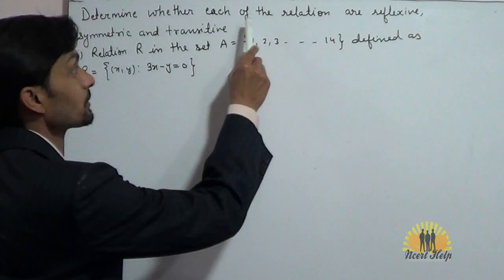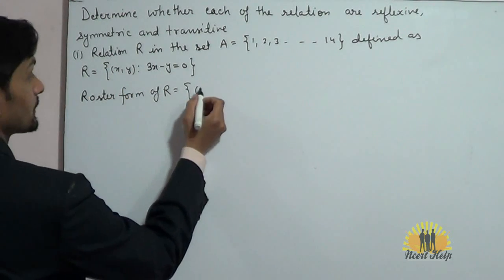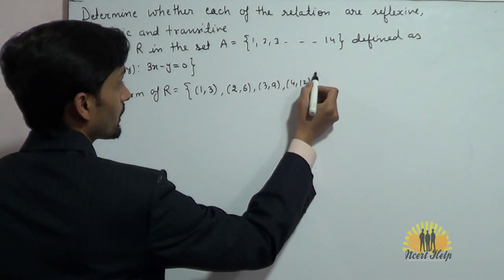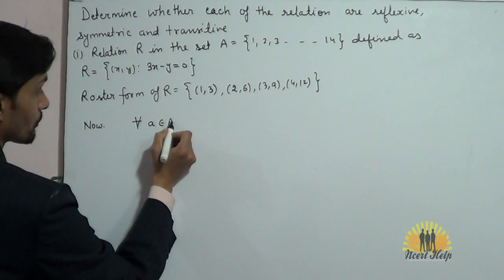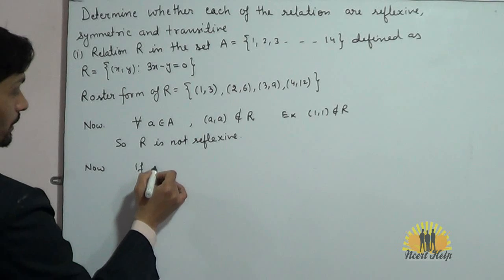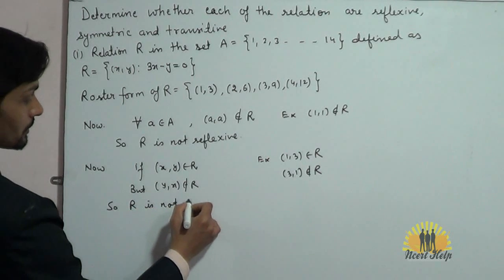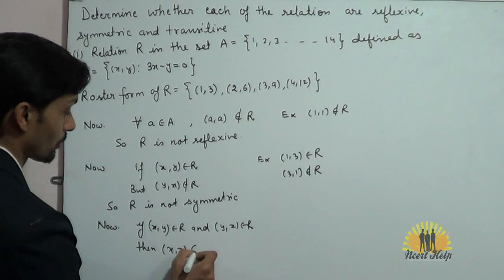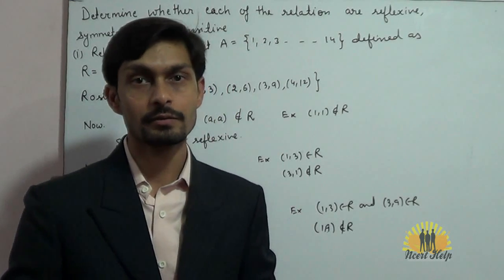Relation R in the set A = {1, 2, 3, ..., 13, 14} defined as R = {(x, y) : 3x - y = 0}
Determine whether each of the following relations are reflexive, symmetric and transitive:
(i) Relation R in the set A = {1, 2, 3, ..., 13, 14} defined as
R = {(x, y) : 3x -- y = 0}